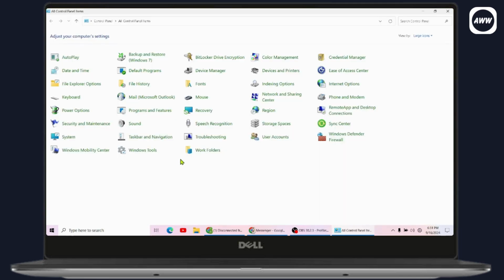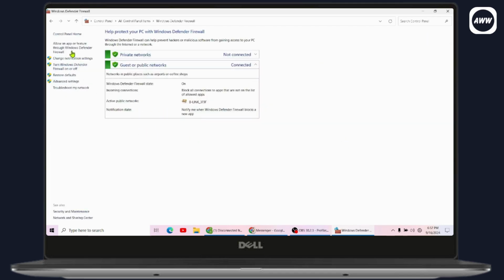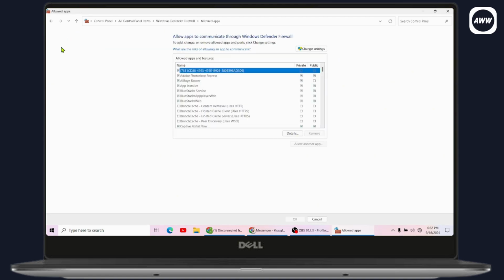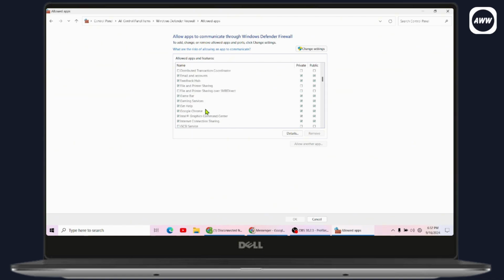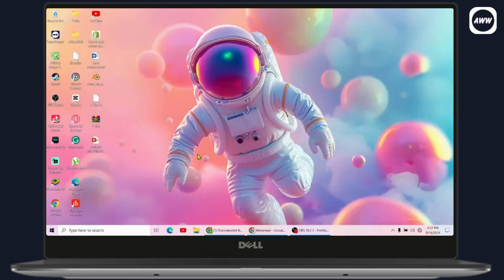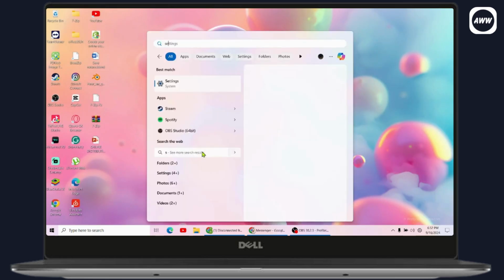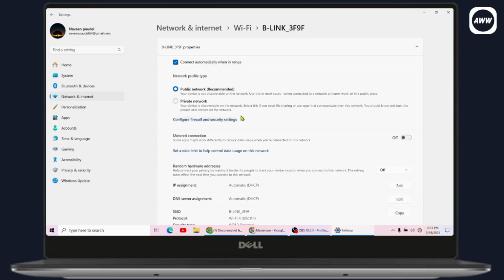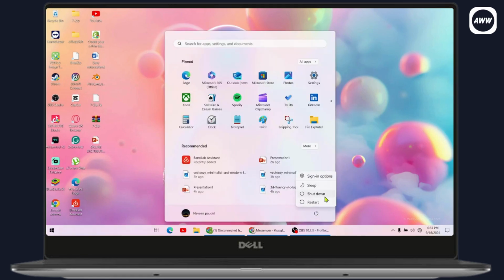Disconnected From The Anydesk Network Error | Anydesk Not Connecting To Network Fixed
In this video, we’ll guide you through troubleshooting the "Disconnected from the AnyDesk Network" error. If you're experiencing connectivity issues with AnyDesk, this tutorial will help you identify the potential causes and provide step-by-step solutions to get you back online quickly.

0:00 - Introduction
0:12 - Understanding the AnyDesk Network Error
0:24 - Checking Your Internet Connection
0:36 - Adjusting Firewall and Antivirus Settings
0:48 - Reinstalling AnyDesk for a Fresh Start